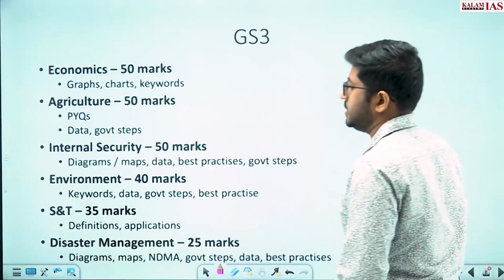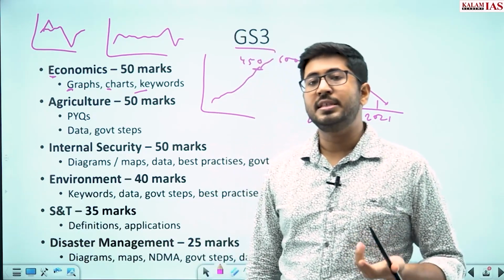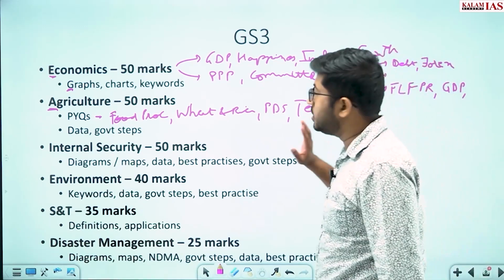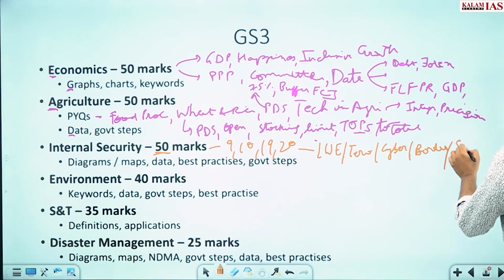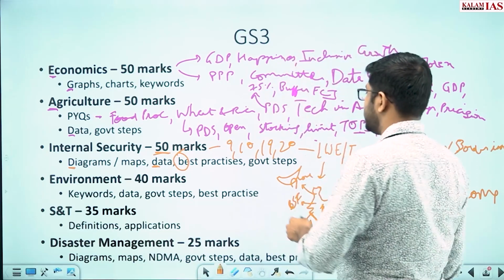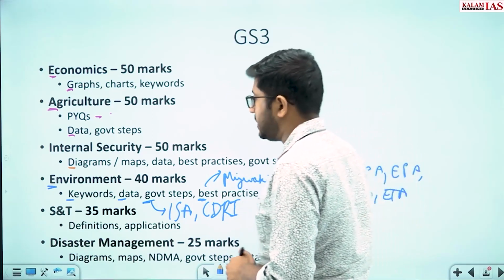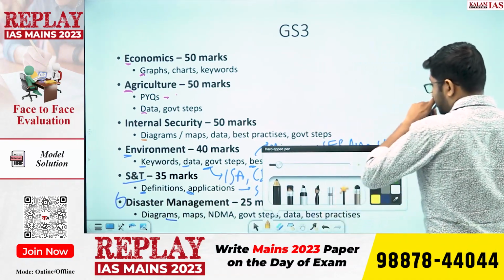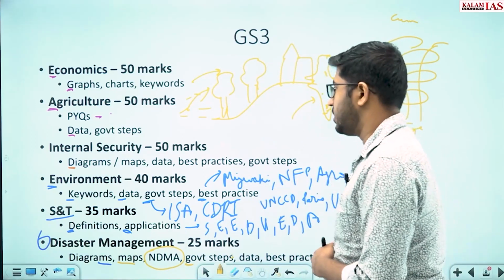Exam Hall Strategy | General Studies 3 | UPSC Mains Strategy 2023 | by Gaurav Lodha AIR-14, IFS 2023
Exam Hall Strategy | General Studies 3 | UPSC Mains Strategy 2023 | by Gaurav Lodha AIR-14, IFS 2023 | Kalam IAS Academy

ADDRESS
57/13, Bada Bazaar Road, Old Rajinder Nagar, New Delhi - 110060